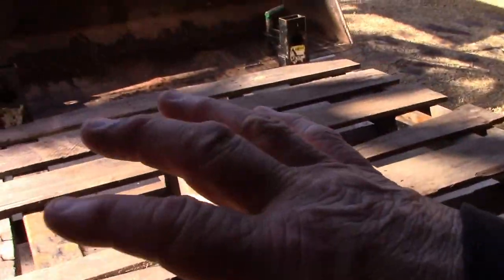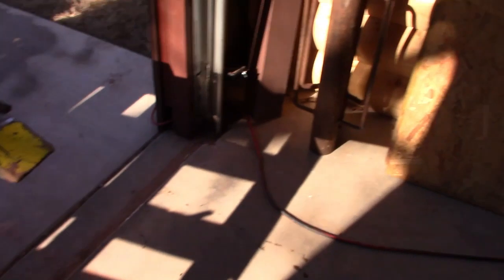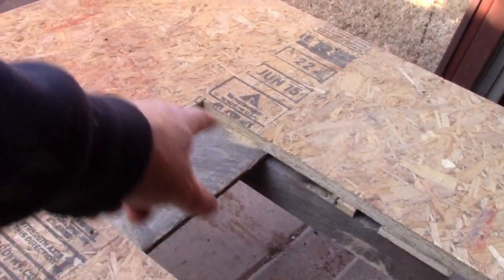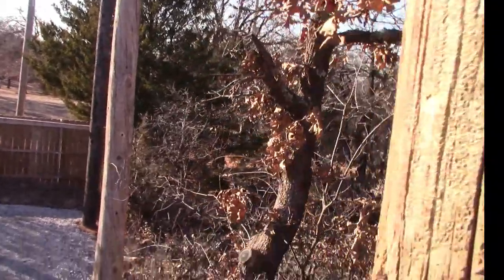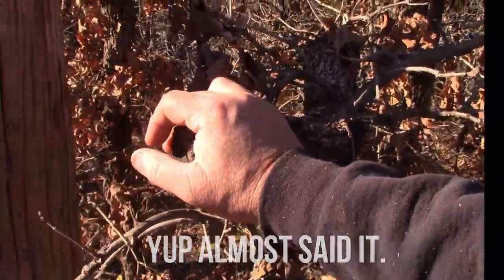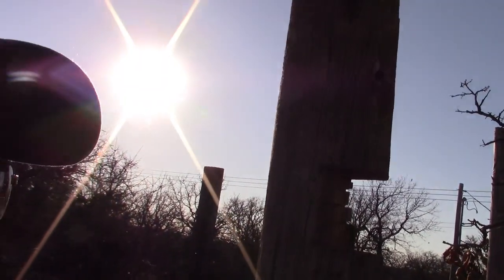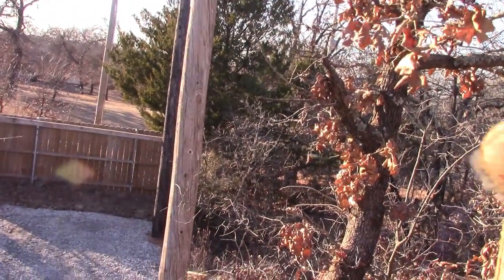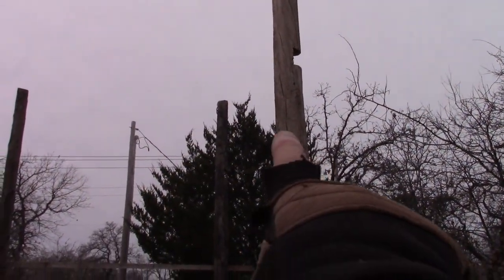Couldn't cut R/V awnging posts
It was unsafe on the latter so made a platform to walk on.

Our kids have all moved on and have the own famillys. We sold our log home. 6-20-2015 is when we moved into our camper and on the property lived in it for 9 months while building our new 1600sq ft log home.
We have egg laying chickens, meat chickens, turkeys, pigs, and goats. also a real nice garden.
 O ya cant forget our dog Willow.

Filmora9 Editing